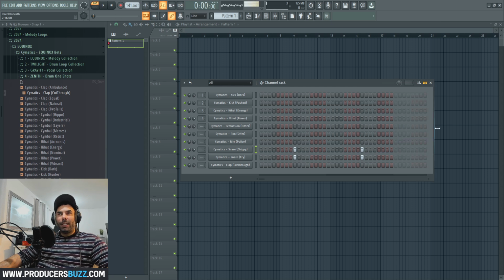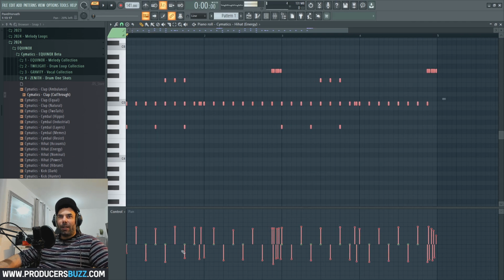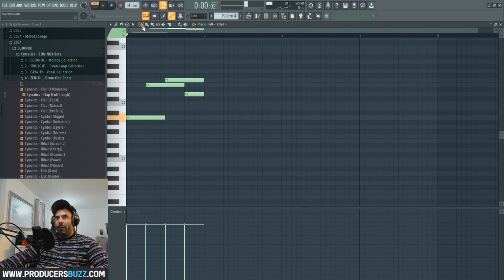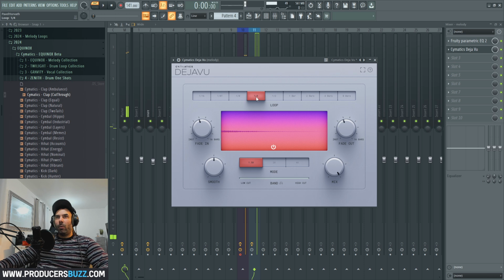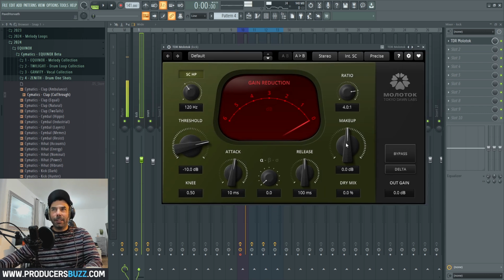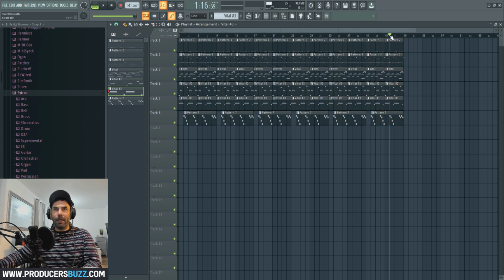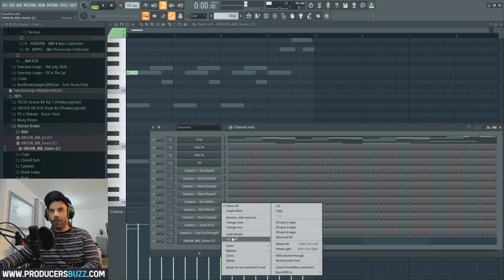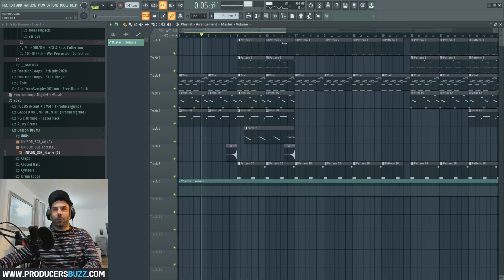Make Full Trap Beat in FL Studio | Drums ➡️ Melody ➡️ Mixing ➡️ Track Layout ➡️ Automation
Plugin & Drum Samples I have used to make this beat are all free, you can download them below.
📁 Free Equinox Drum Kit (Drum samples I used, are inside Zenith section)

4. Mix and Master Bundle by iZotope 🛒
5. ShaperBox 3 by Cableguys 🛒
9. Save up to 90% on VST Plugins 🛒
10. Awesome Melody & Drum Samples 🛒

Video Description
So here is a tutorial of me making a full trap beat inside fl studio, I have covered everything any music producer or beat maker needs to know to make a full trap beat from start to finish inside fl studio.

- How to make trap drum pattern in FL Studio
- How to make trap melody in FL Studio
- How to mix and master trap beats in FL Studio
- How to layer trap melody in FL Studio
- How to layout a trap melody in FL Studio for rapper
- How to add automation to volume for trap beat in FL Studio

Daily YouTube Video Upload Guide
Mon ⭐ Free VST Plugin
Tue ⭐ Free VST Plugin
Wed ⭐ Free Drum Patterns
Thurs ⭐ FL Studio Tutorials & Tips
Friday ⭐ Free Vocal Preset & Settings
Saturday ⭐ Free Melody Loops (Inside FLP Project)
Sunday ⭐ Free Drum Kit